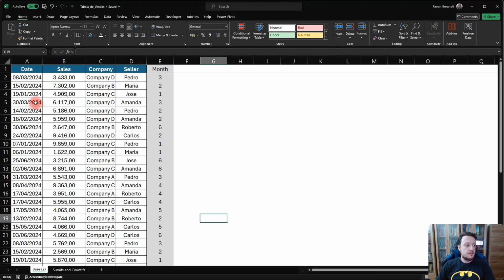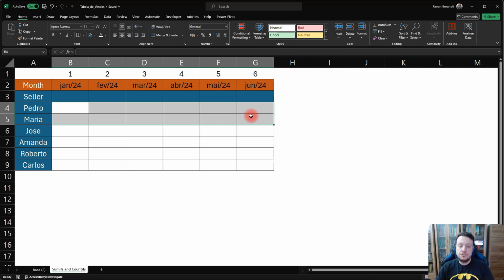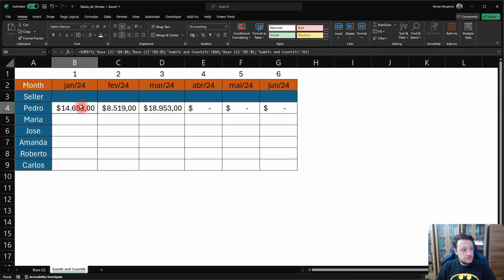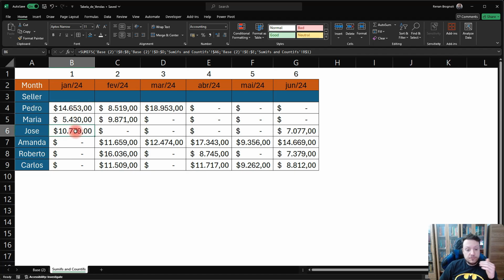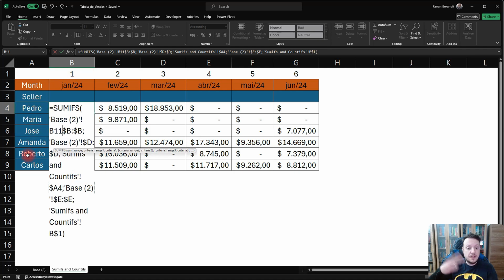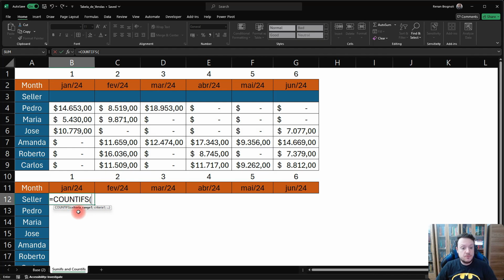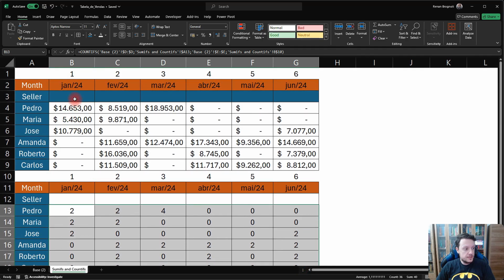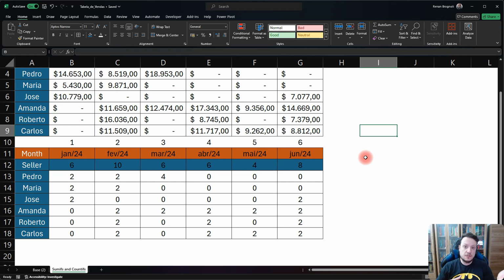Lear the SUMIFS and COUNTIFS in Excel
🔧 Master the SUMIFS and COUNTIFS Functions in Excel!

Do you use SUMIFS and COUNTIFS for more detailed analysis in Excel? In this video, we explore how these powerful functions allow you to sum and count values based on multiple conditions, simplifying complex data analysis. Want to learn how to apply them and streamline your tasks?